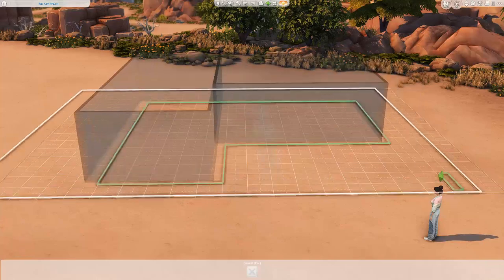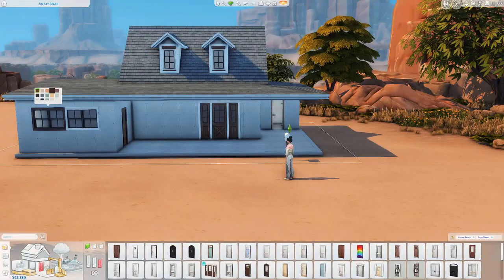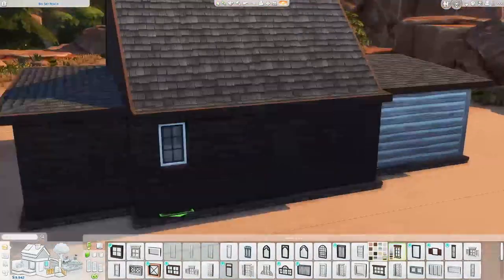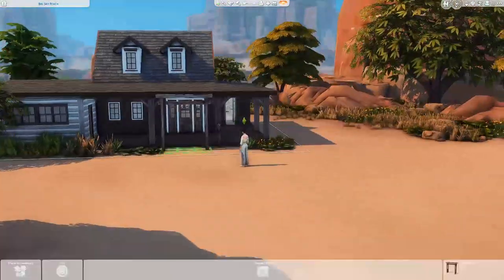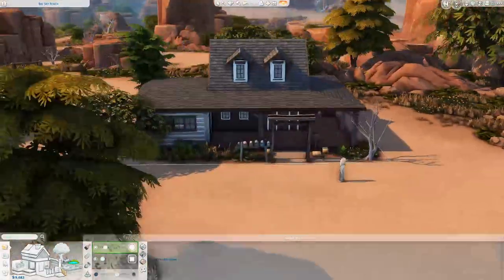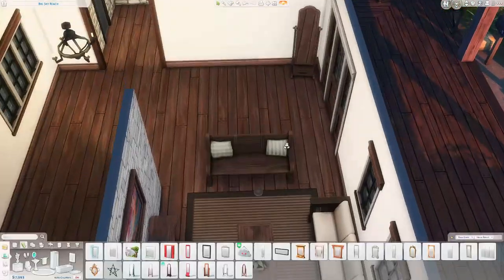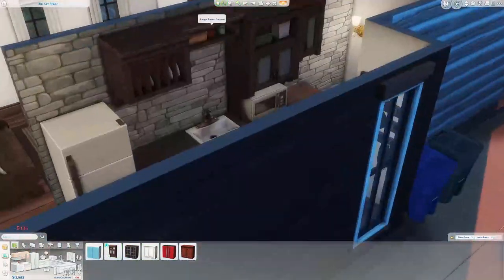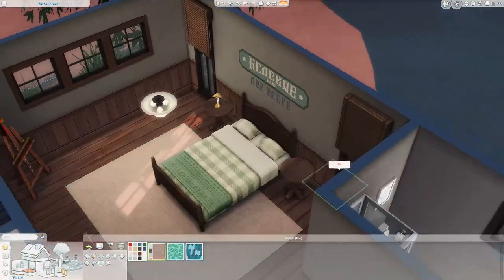Western Horse Ranch Starter House: The Sims 4 Speed Build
OPEN ME ‼️‼️

This picture-perfect 1-bedroom, 1-bathroom ranch-style home is perfect for a single sim or couple. With L-shaped front porch, spacious bedroom with separate entrance, dormers, and back porch, this is the perfect place to start exploring Chestnut Ridge. It does NOT use CC. You can download it on The Sims 4 Gallery under the user ID @niclastgame.

Cost: $18,728

Packs: Horse Ranch

Lot: Big Sky Reach in Chestnut Ridge

@niclastgame on all social media and The Gallery.